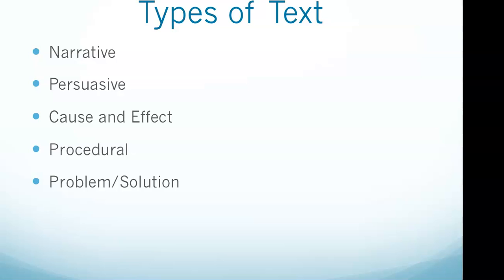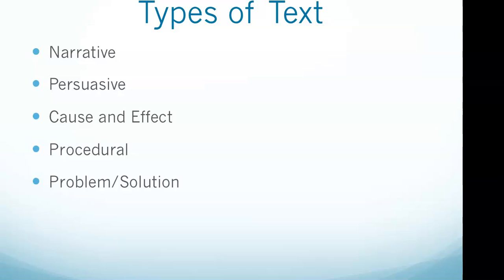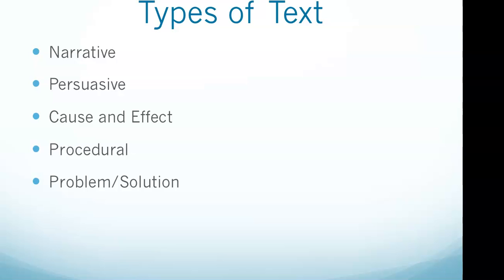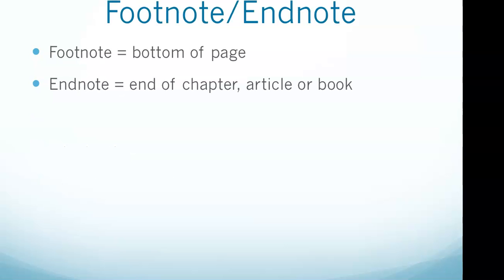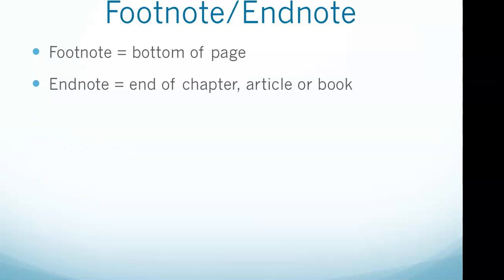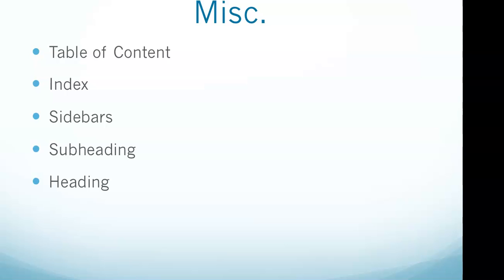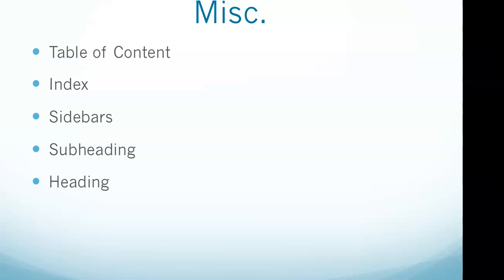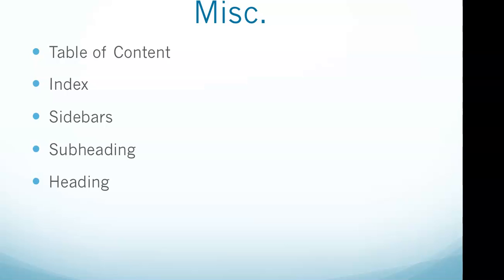ATI TEAS Exam: Text Structure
• What is the difference between a footnote and an endnote?
• Compare and contrast narrative, persuasive, and procedural text.
• What is the difference between a Table of Contents and an Index?

A footnote is a supplementary piece of information at the bottom of a page while an endnote is found at the end of a book or a particular section of a book (usually a chapter).

In a narrative text, you tell a story but you also make a point. The purpose is not only to tell an entertaining or informative tale, but also to expound on the importance of the experience.
Persuasive text involves trying to convince the reader of something and for a specific reason.

Cause and effect and persuasive essays are similar and can easily be confused. Cause and effect tend to have already happened (war, an election, etc.) while persuasive essays are trying to convince you of an opinion or point of view.

Procedural text would tell the reader specifically how to do something (directions, recipe).

As you would expect, problem/solution text describes a problem and how it should be solved.

A table of contents is a list of the parts of a book or document while an index is a list of important words, concepts, and other useful materials in a book or document. Also, a table of contents is located at the beginning of the document (usually after the title page and copyright notices) while an index is located at the end of the document.

Sidebars often break out aspects of a story that merit special attention.

The difference between a subheading and a heading is that a subheading is any of the headings under which each of the main divisions of a subject may be subdivided while a heading is the title or topic of a document, article, chapter etc.